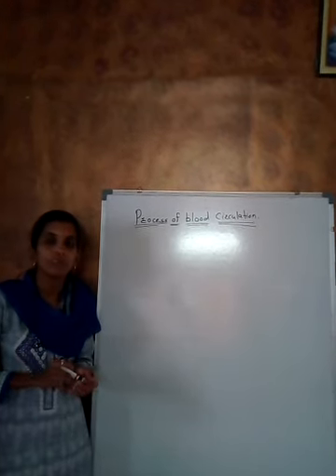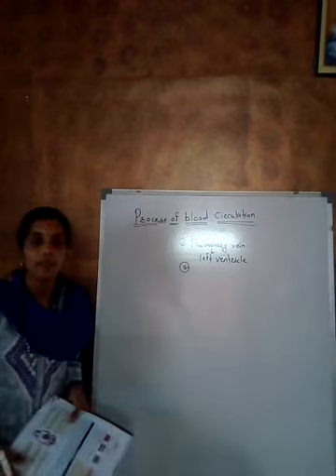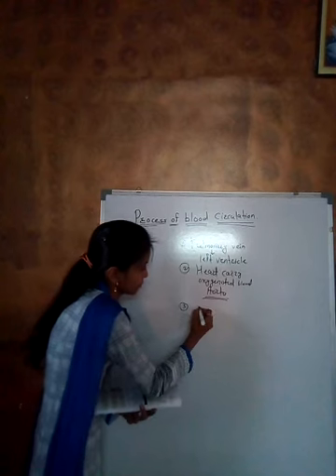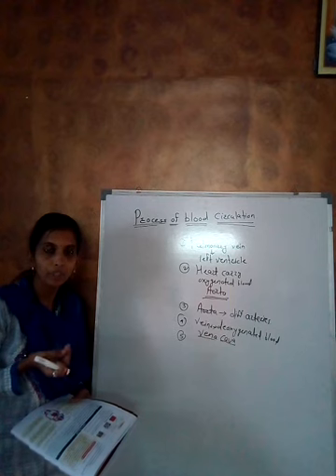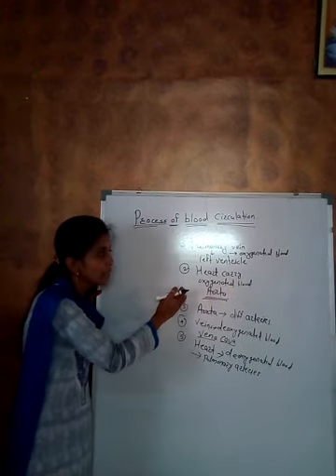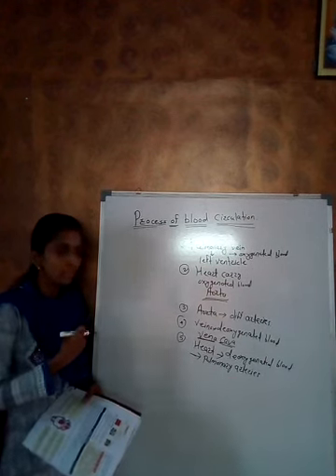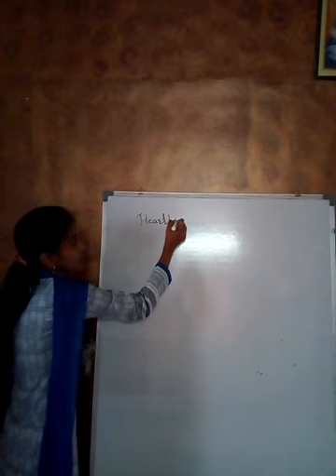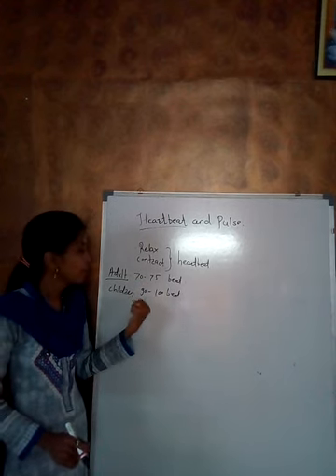May 18, 2020